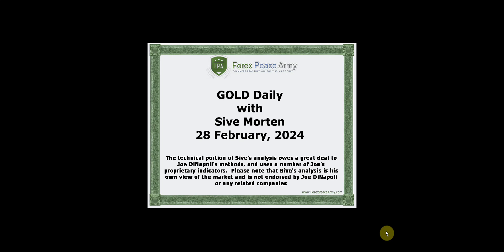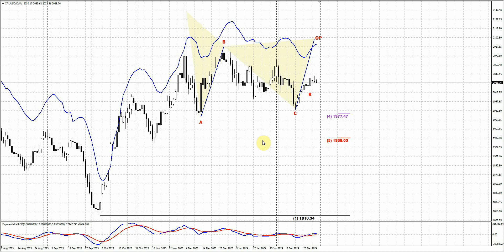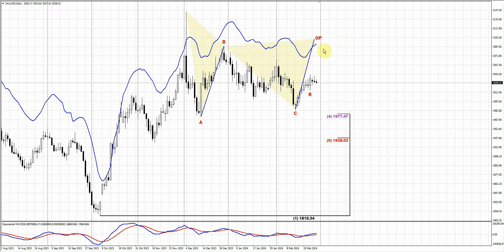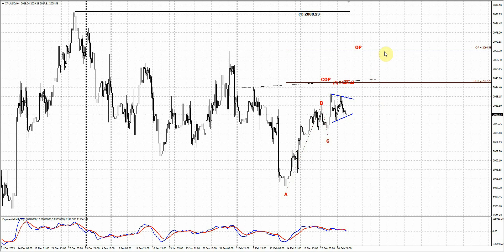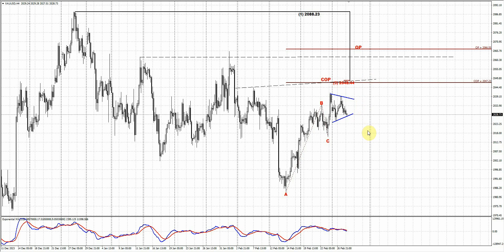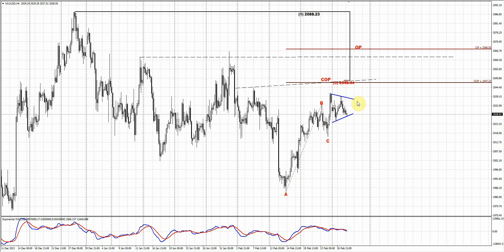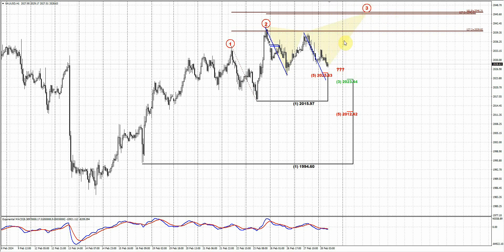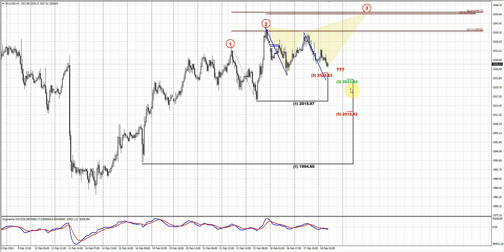ForexPeaceArmy| Sive Morten Daily Gold 02.28.24